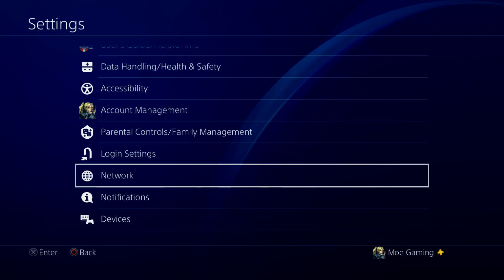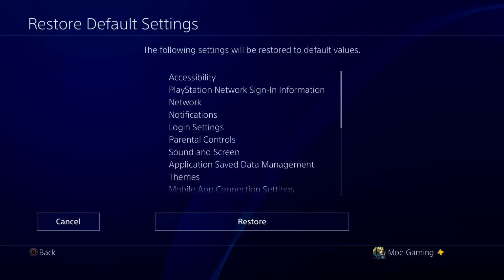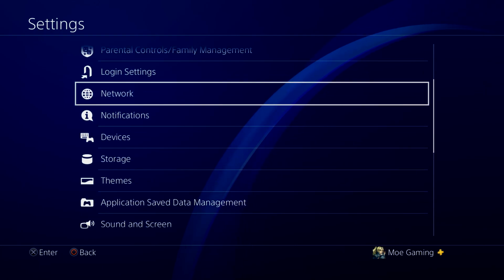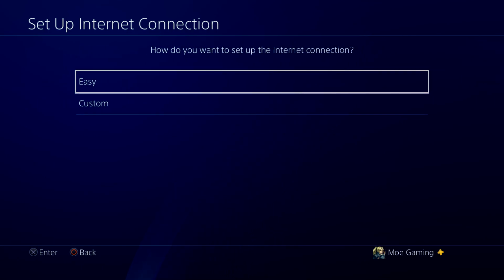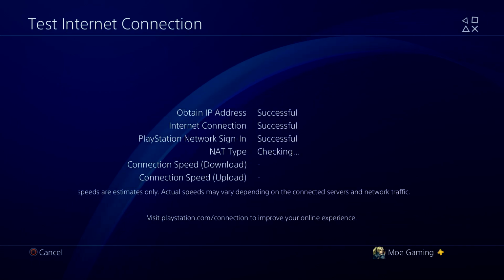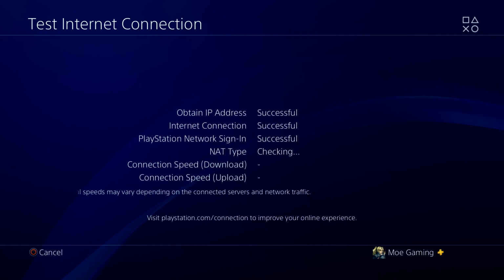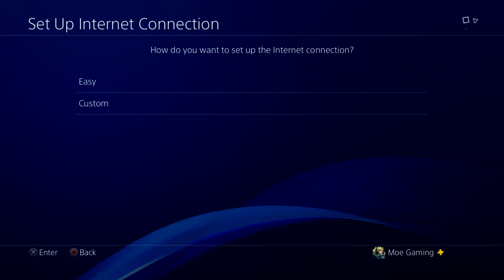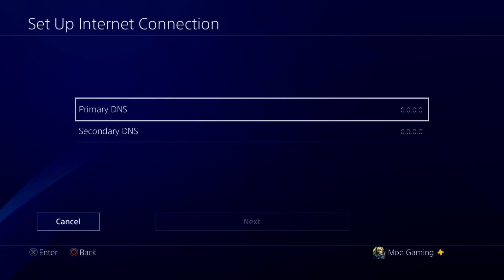How To Reset DNS Settings On Your PS4!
In this video i talk about How To Reset DNS Settings On Your PS4!